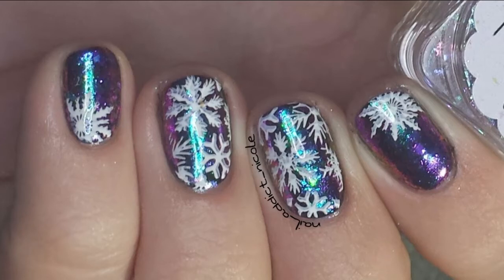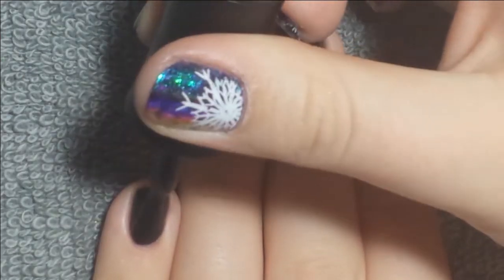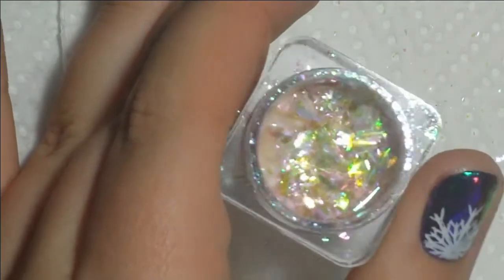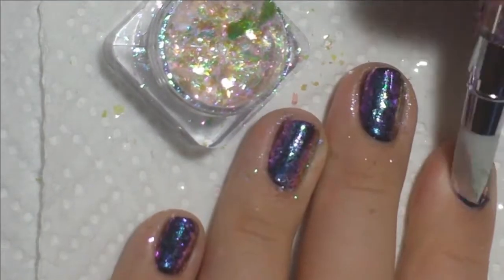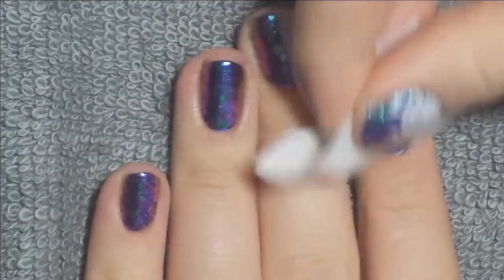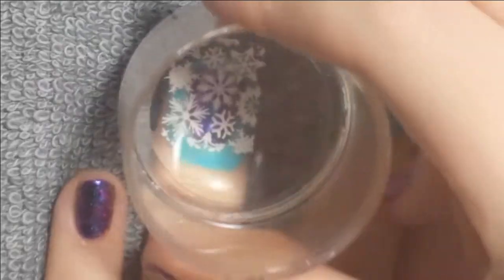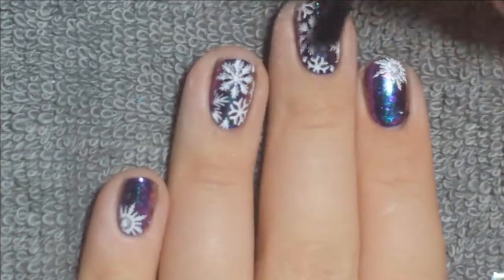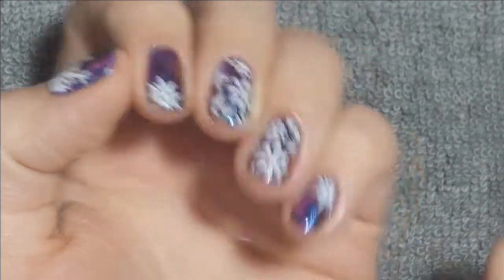Snowflake Nails! - Sparkle & Co Flexie Flakies | Easy Christmas Nail Art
Products Used:
-base gel